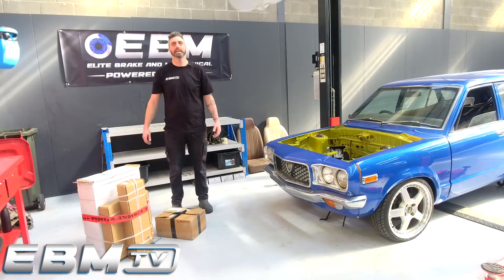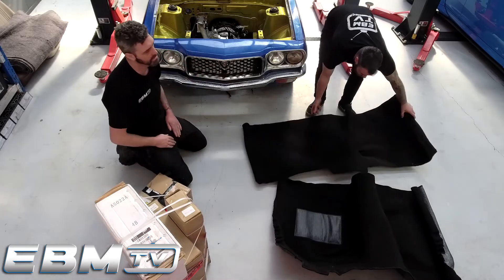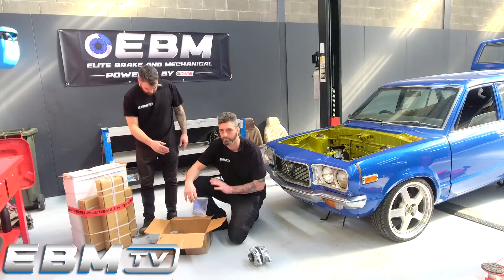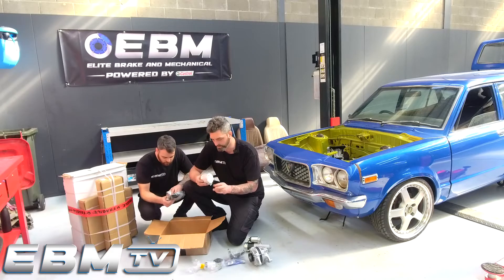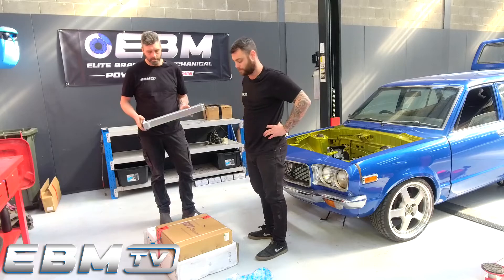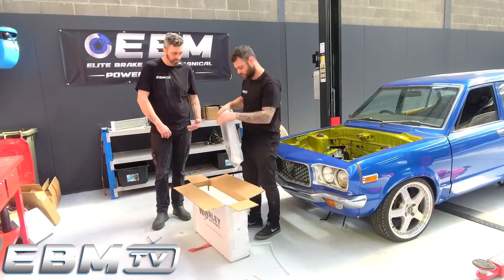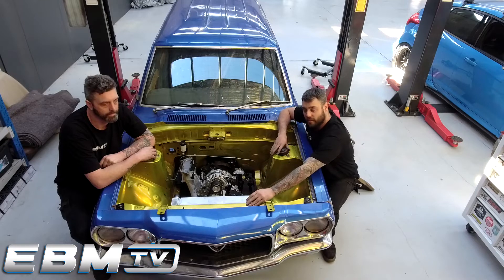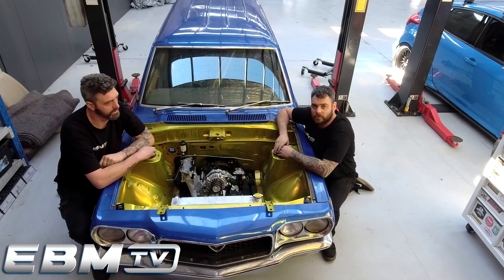MAZDA 808 13B BRIDGEPORT ROTARY PROJECT BUILD | PARTS DELIVERY | FITTING RADIATOR AND GILMORE DRIVE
In this episode we get our first parts for the MAZDA 808 And do some un boxing of our goods.
Then we fit up the new radiator and gilmore drive pulleys

Still a long way to go in this build so make sure you join us in the next one

Thanks to all the suppliers who jumped on board

BLUCOUP Ebay Store